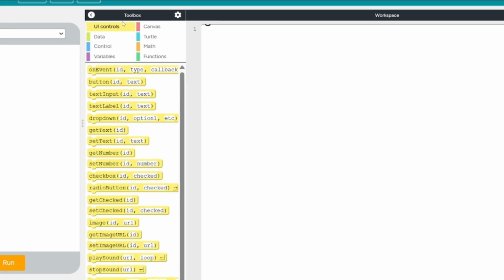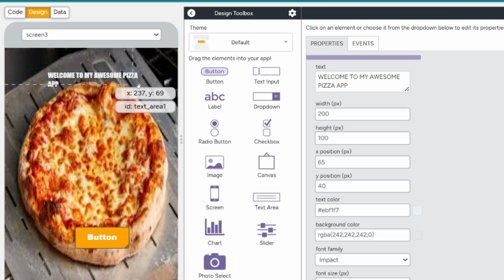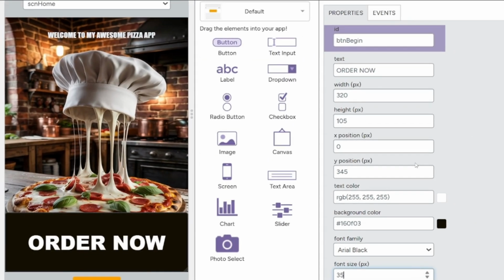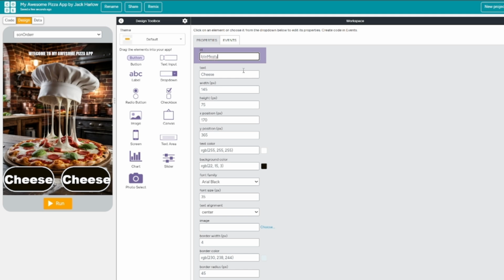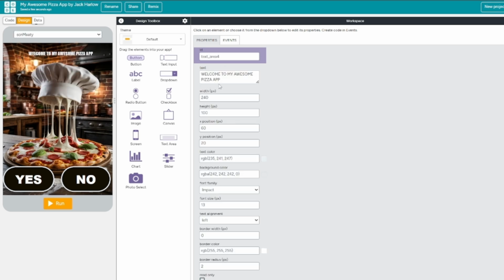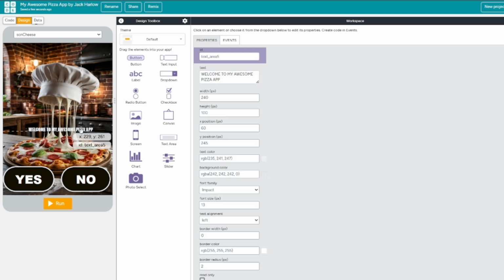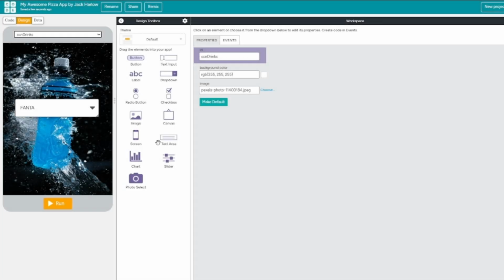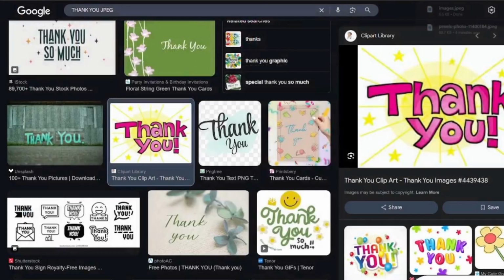Code.org App Lab Pizza App Design Tutorial for Beginners | Step-by-Step Guide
Learn how to design a fully functional pizza ordering app using Code.org's App Lab in this beginner-friendly tutorial. In Part 1 of this step-by-step series, we cover the complete UI design process including screen layout, button creation, and user input fields. This tutorial is perfect for students, beginner coders, and educators using Code.org for app development. No prior experience needed.

In this video, you will:

Understand the basics of App Lab on Code.org

Design a responsive user interface for a pizza ordering system

Learn key UI/UX design principles tailored for app development

Gain skills you can apply to your own mobile and web apps

This tutorial will guide you through every step.